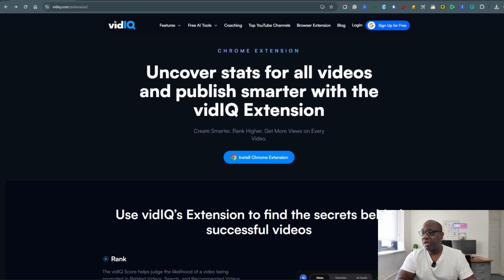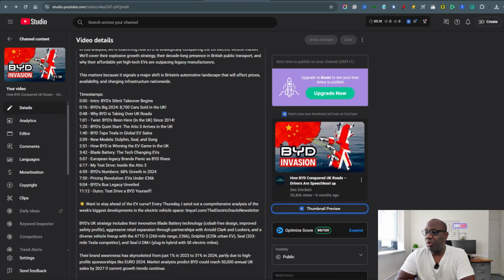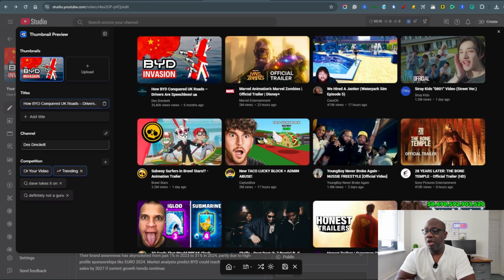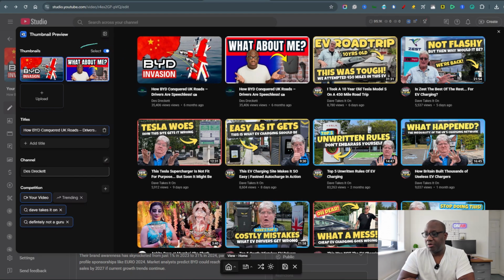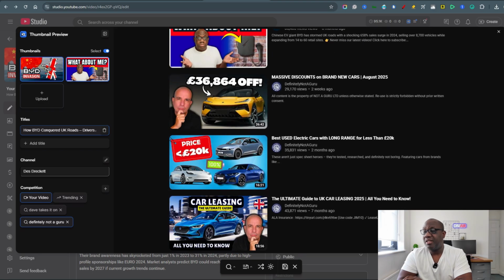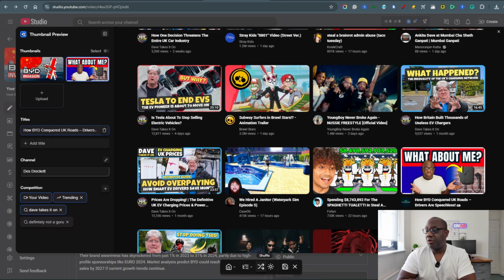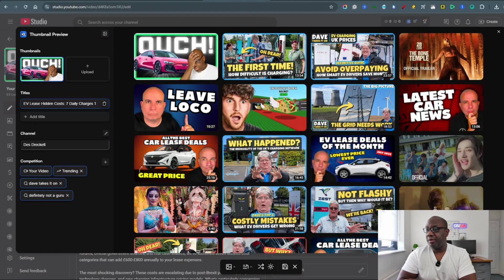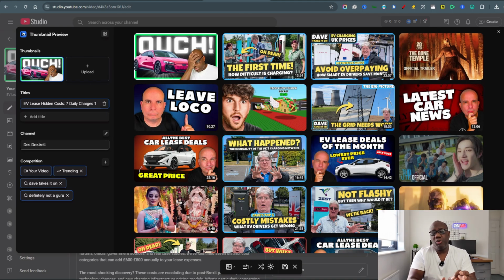Why Your Thumbnails Suck & How VidIQ Fixes Them Forever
🎯 See How Your Thumbnails Perform vs Competition Before Publishing

Stop guessing if your thumbnails will get clicks. VidIQ's preview system shows you exactly how your thumbnails look against competitors on homepage, search, suggested videos, and mobile.

What's covered: Complete VidIQ setup, thumbnail testing workflow, competitive comparison system, mobile optimization, and YouTube Studio integration.

Timestamp
0:01 Thumbnail Preview: Vid IQ Feature Introduction
0:09 Ultimate Thumbnail: Optimization System Revealed
0:14 Vid IQ Tool: Enhance Thumbnail Performance
0:16 Search Result Preview: See Real Thumbnail Display
0:21 Competitor Comparison: Analyze Thumbnail Impact
0:25 Mobile Preview: Optimize for Mobile Devices
0:28 Click-Through Rates: Boost with Thumbnail Testing
0:31 YouTube Studio: Seamless Workflow Integration
0:56 Install Vid IQ: Chrome Extension Setup Guide
1:15 Chrome Extension: Easy Installation Process
1:42 Google Login: Simplify Vid IQ Sign-In
1:56 Navigate YouTube Studio: Start Thumbnail Testing
2:04 Video Selection: Test New or Existing Videos
2:17 Upload Thumbnails: Compare Multiple Options
2:53 Thumbnail Preview Button: View on Homepage
3:44 Competitor Thumbnails: Stand Out in Search
5:19 Thumbnail Upload: Test Different Designs
5:46 Toggle Thumbnails: Select and Compare Easily
7:30 Mobile Optimization: Preview Thumbnails on Mobile
9:53 Thumbnail Strategy: Make Your Thumbnail Stand Out

🚀 Want advanced strategies? Join The Content Revenue Lab for complete VidIQ mastery

Your biggest thumbnail challenge? Let me know below!